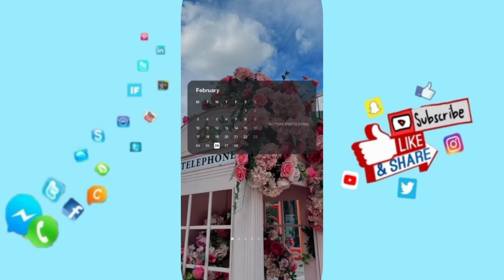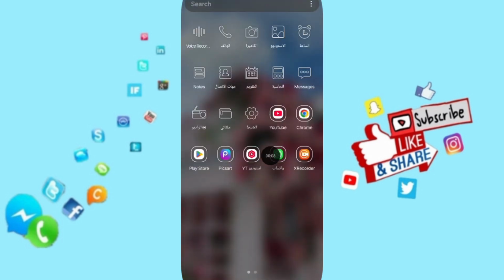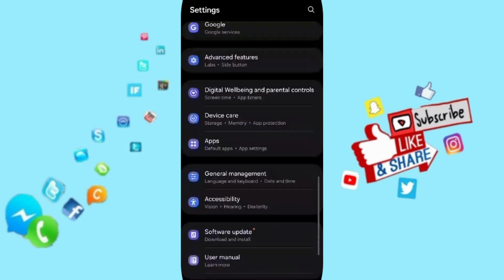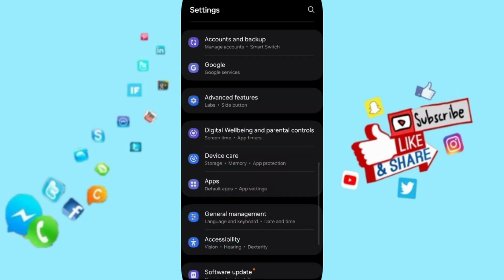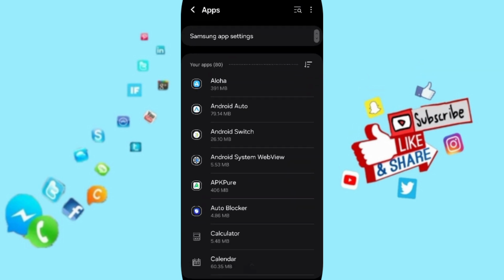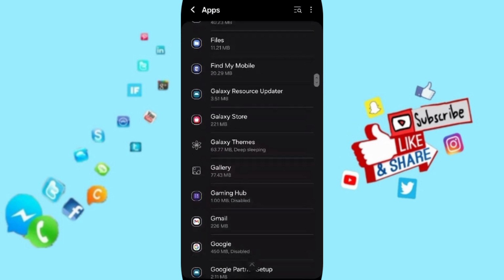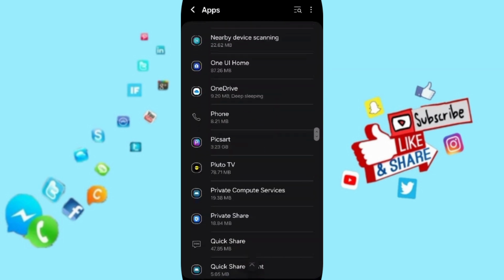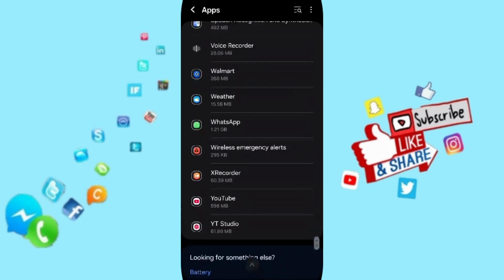How To Fix And Solve Stuck On Loading On Walmart App | Easy Fix